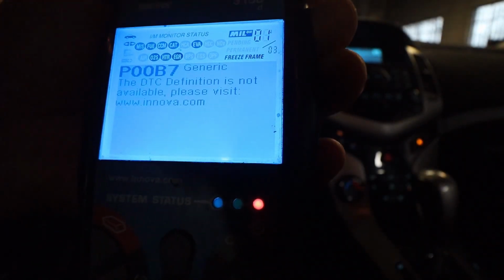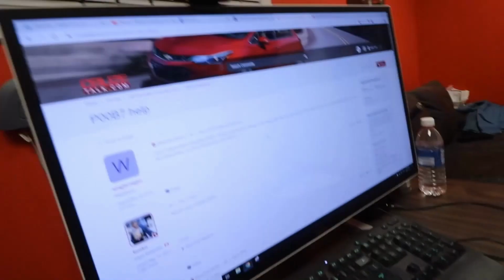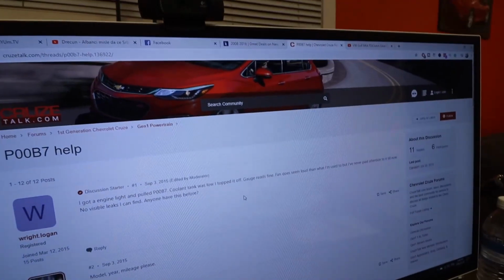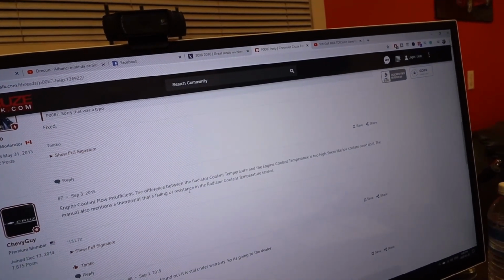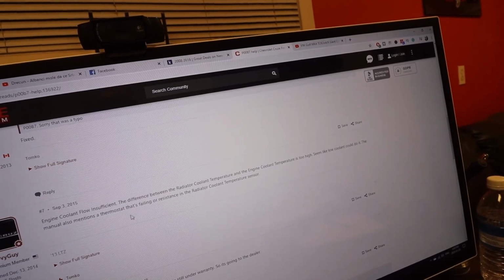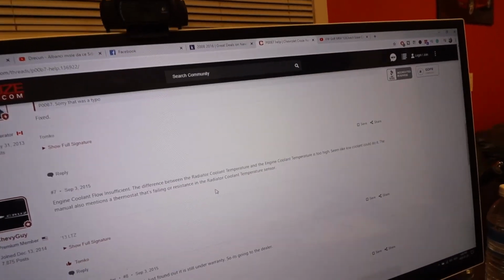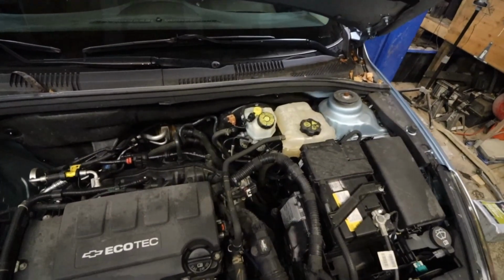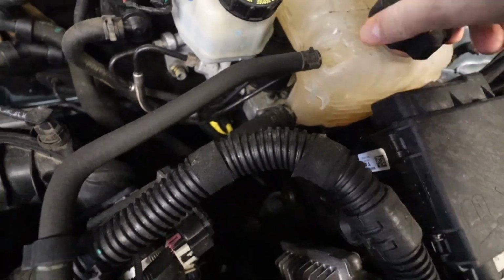Chevy Cruze How to Properly troubleshoot P00B7 V3